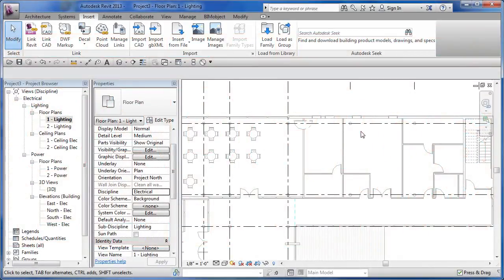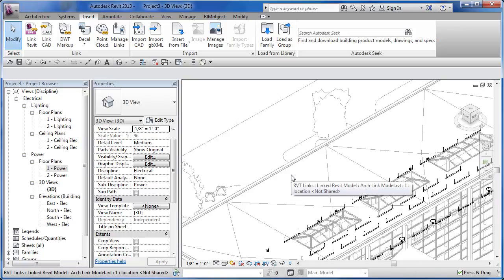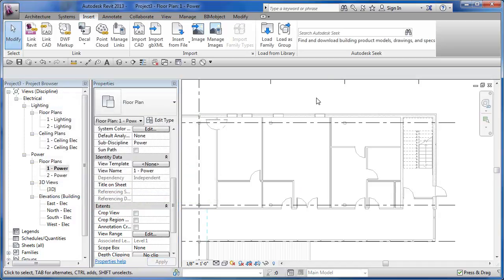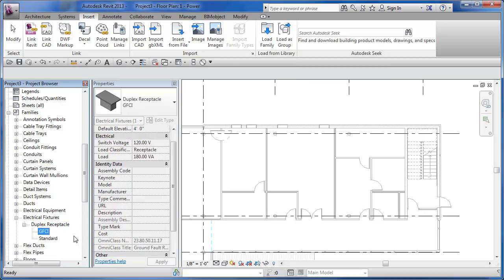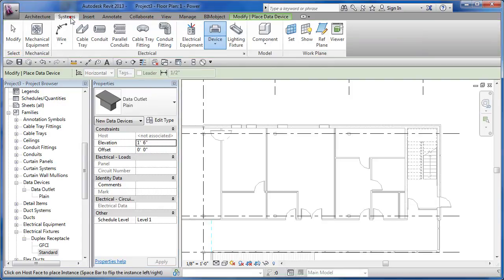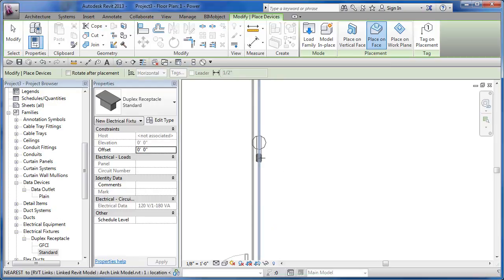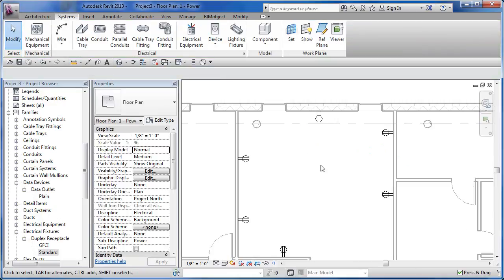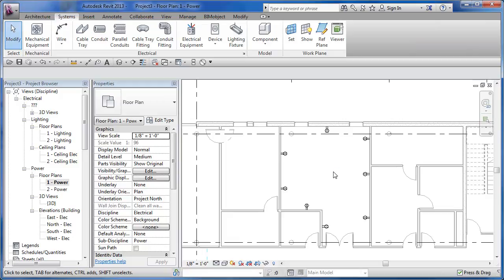RMEP 2013 INTRO 31 ELECT PLACE DEVICES